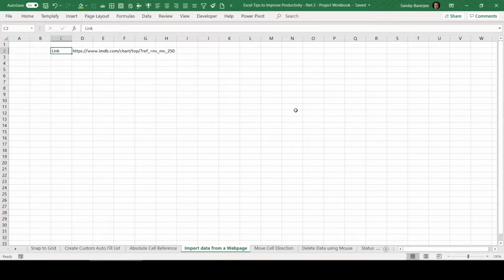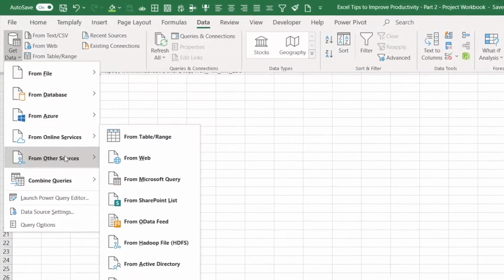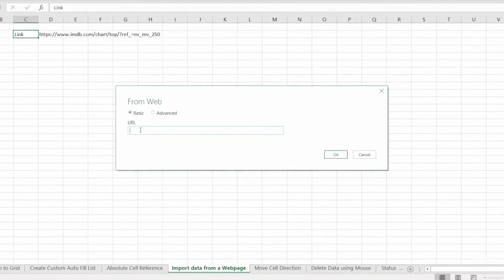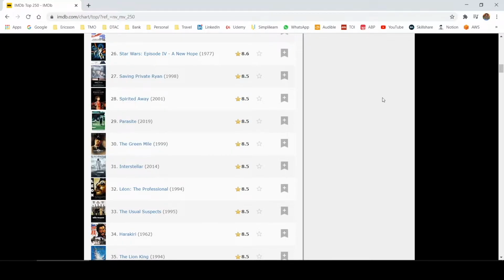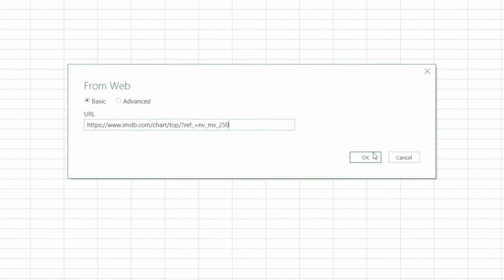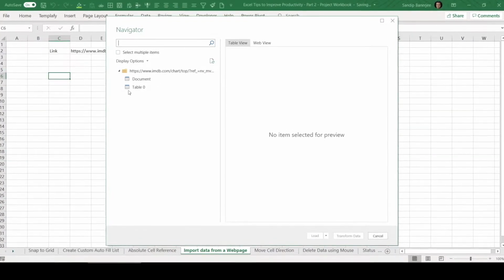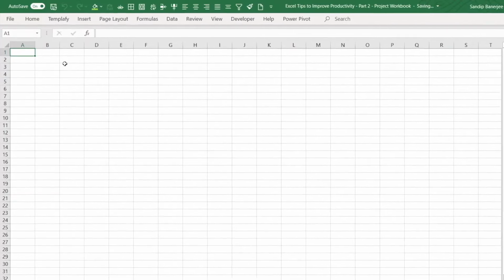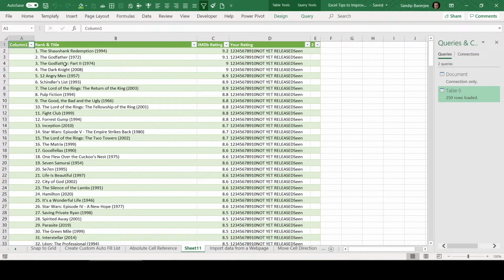How to Import Data from Webpage to Excel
Join SkillShare to watch all my classes FREE (for 14 days)